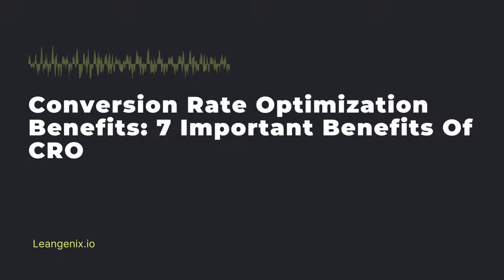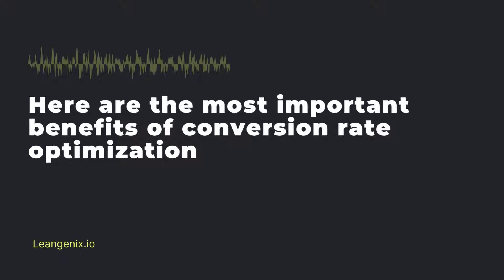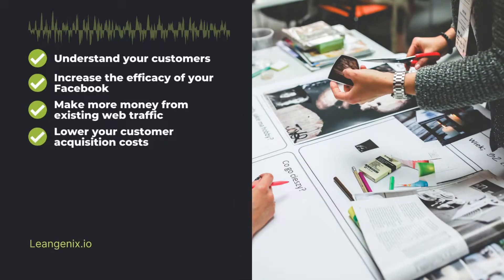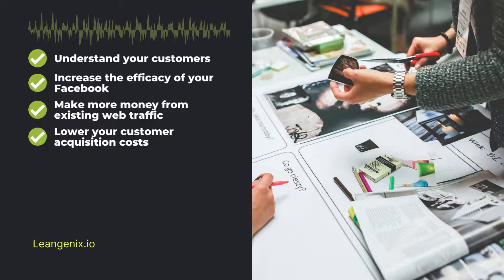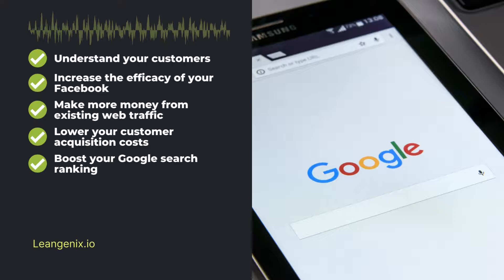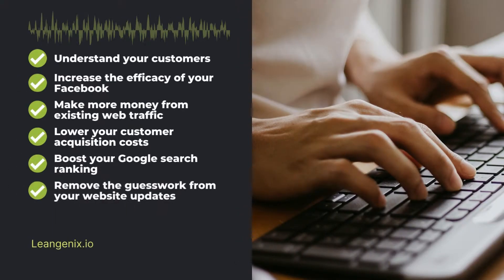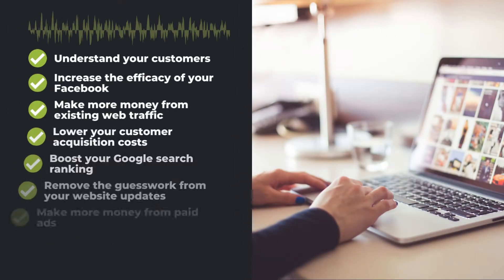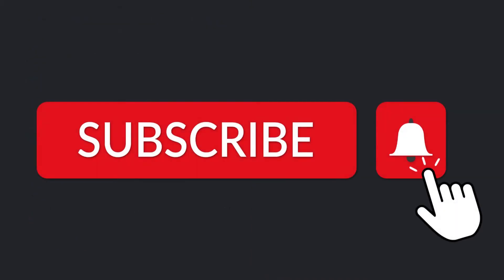Conversion Rate Optimization Benefits 7 Important Benefits Of CRO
Conversion Rate Optimisation is an important key in order to increase the conversion and get new customers.